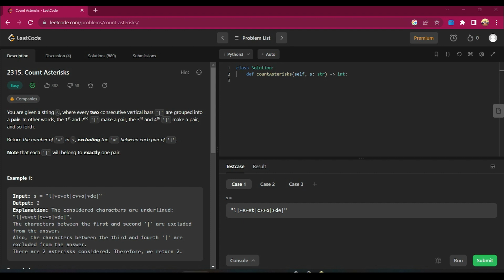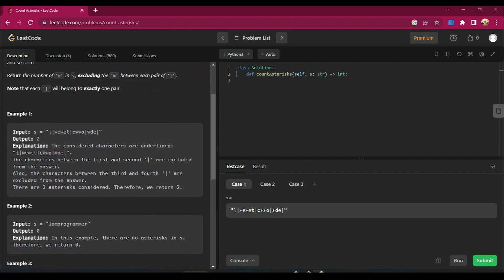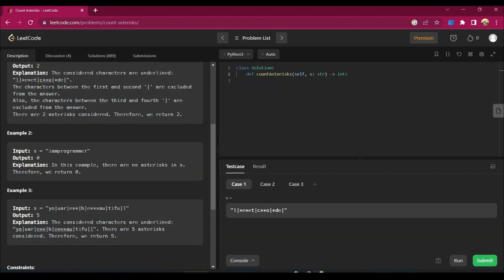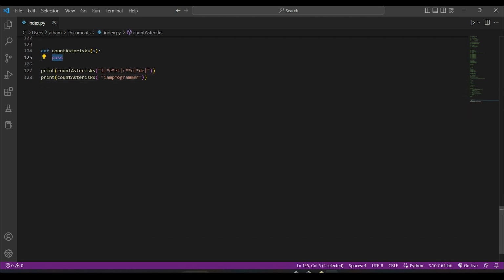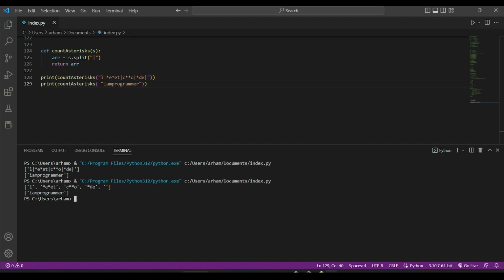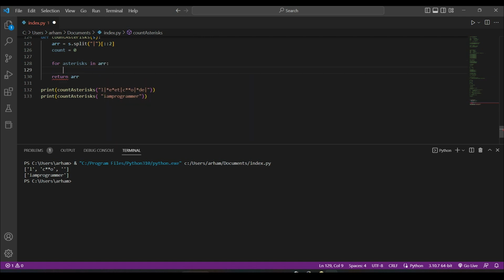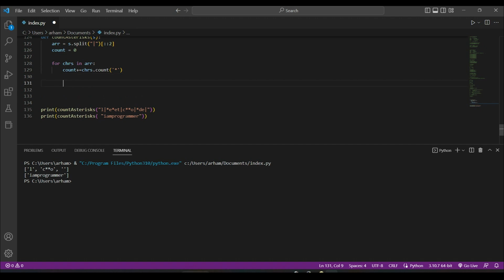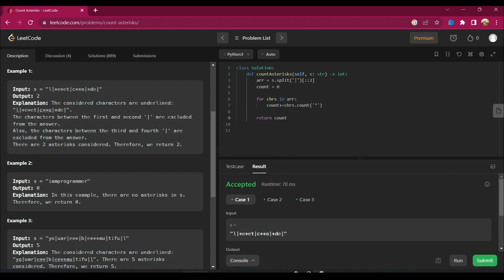2315. Count Asterisks with python | leetcode with python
2315. Count Asterisks with python | leetcode with python

Also, watch -